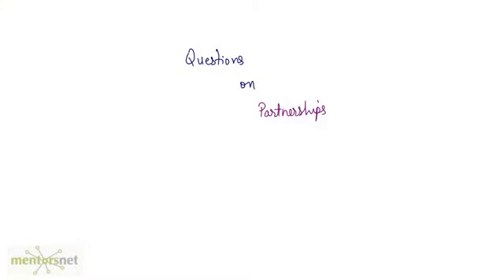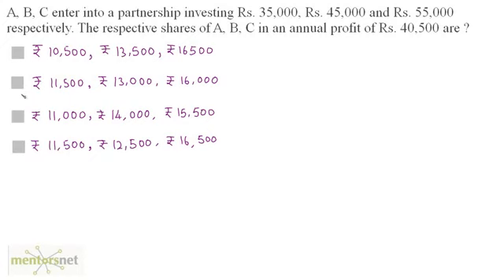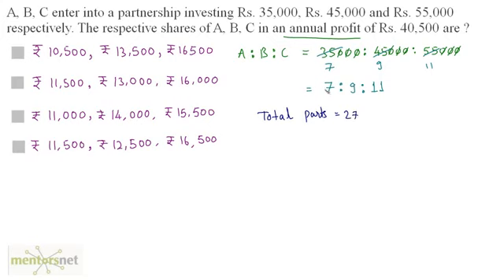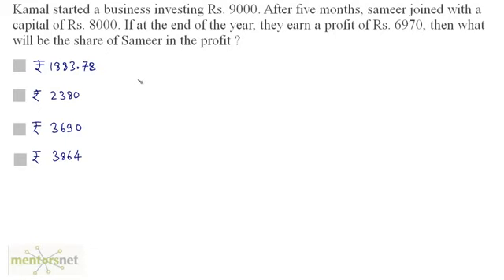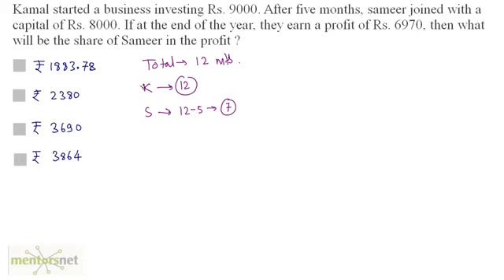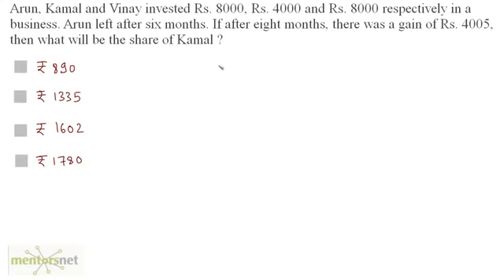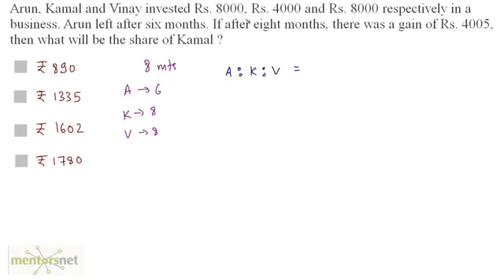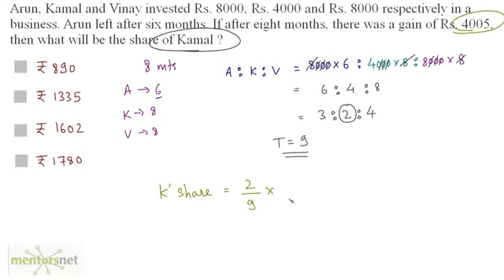QT 117 Partnership Question Set 1 Low